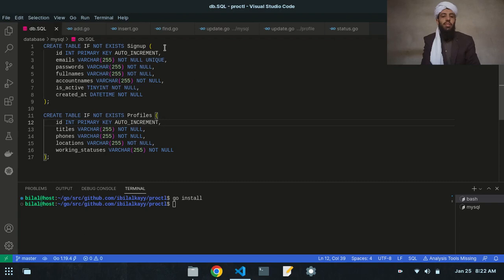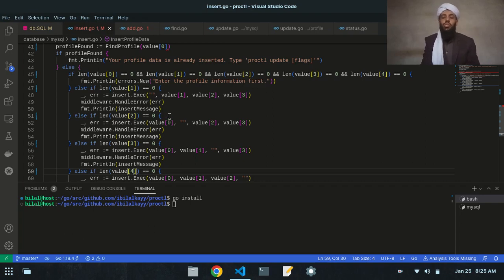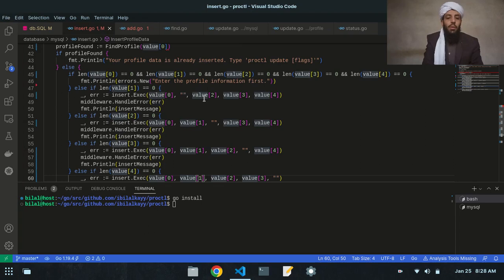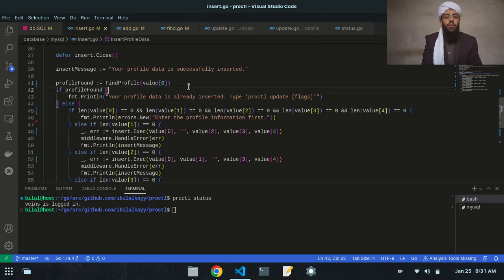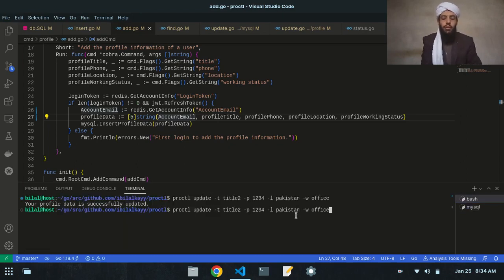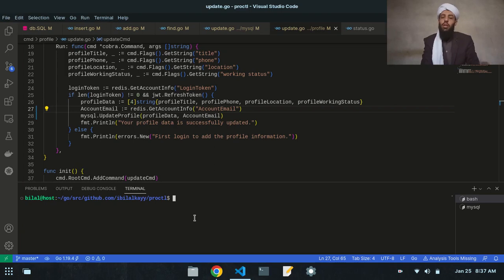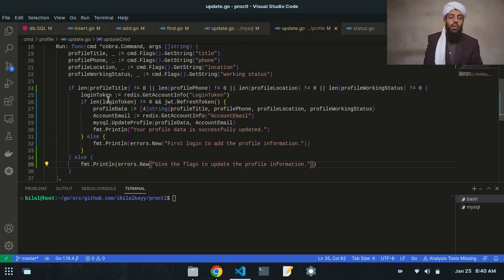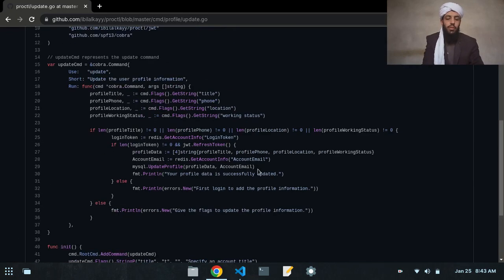proctl 15 | Retrieving Profile Information by Email Address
Uncover the seamless process of retrieving user profiles in this advanced tutorial.